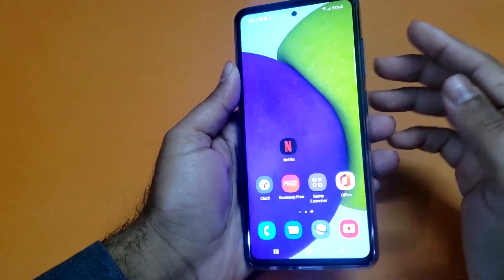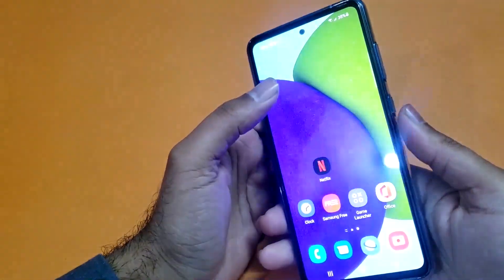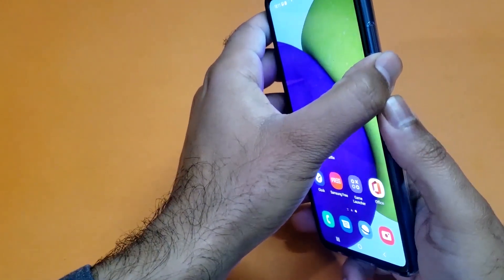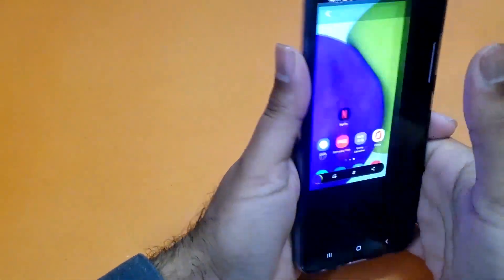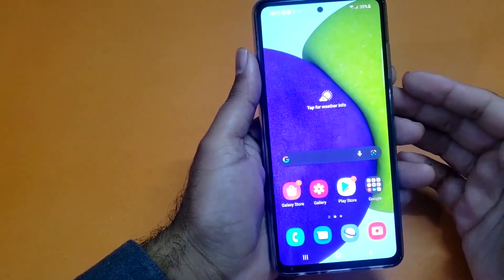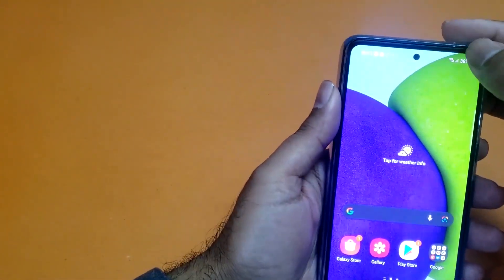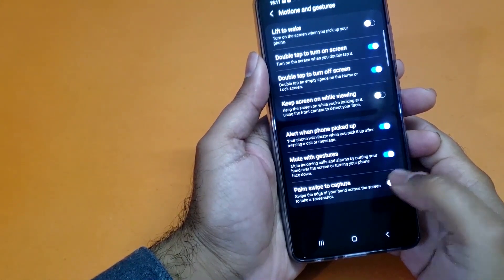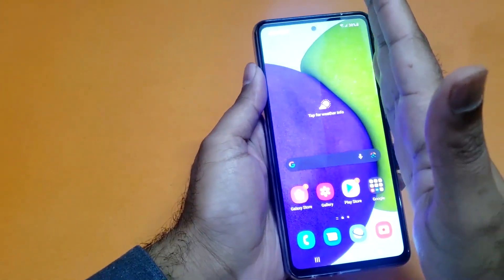Samsung Galaxy A52s 5G - How To Take a Screenshot!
How To Take a Screenshot on Samsung Galaxy A52s 5G.Two methods are shown in this video.